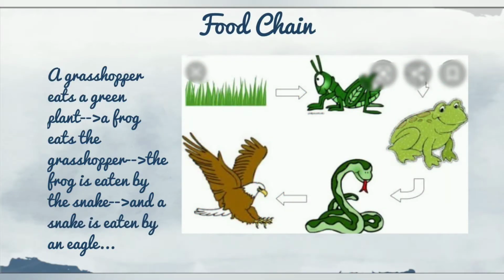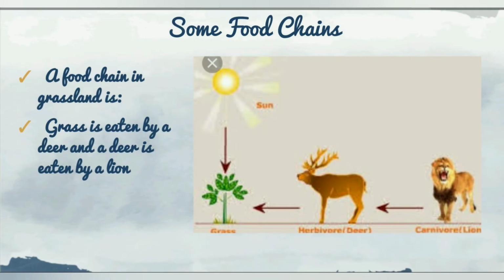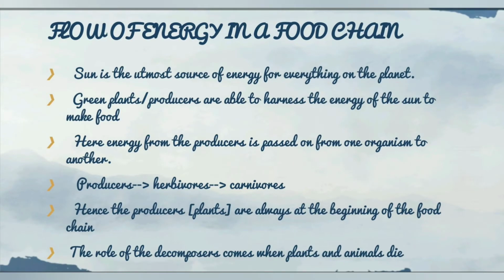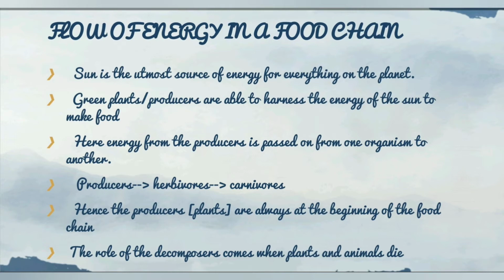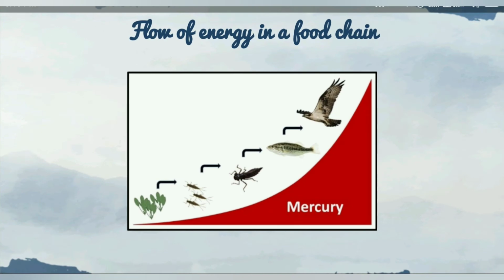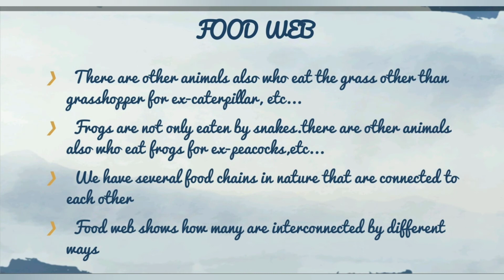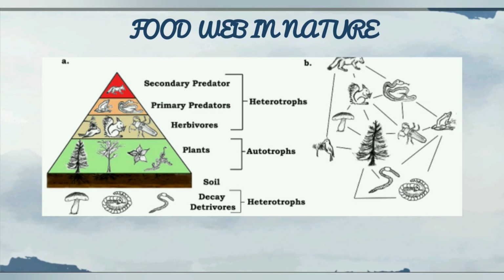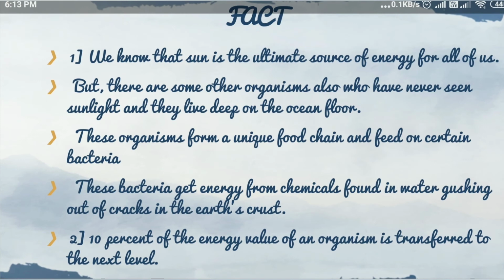food chain, food web|detailed explanation|our forests|class7| biology|NCERT living science textbook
Hello friends 👋
This is a short and detailed video about food chain and food web (NCERT) from the lesson our forests

Topics included:
1) food chain
2)flow of energy in a food chain
3) food web
4) few examples

The above one👆 is the link for the music track which I have used in this video.

Please comment. Your comments will motivate me to do  more such videos .